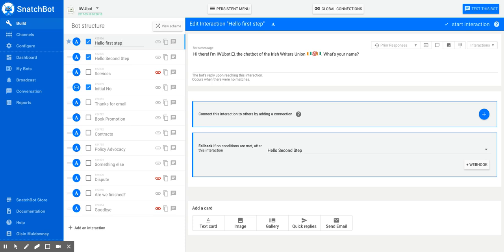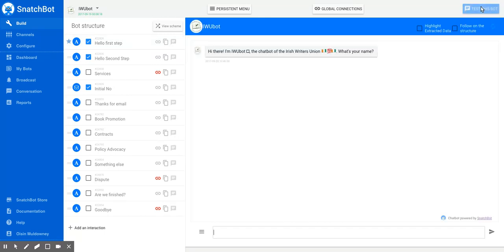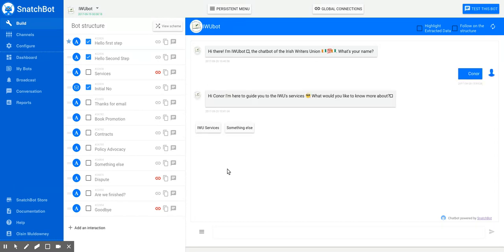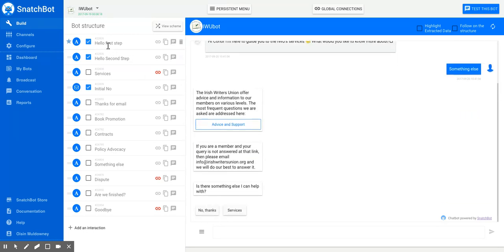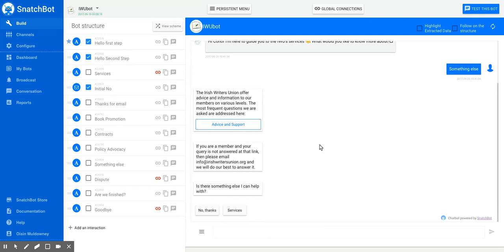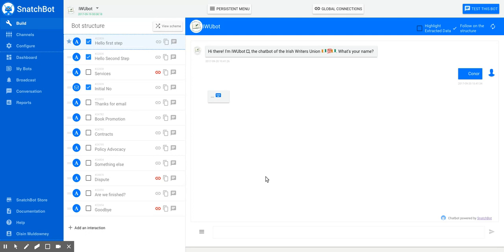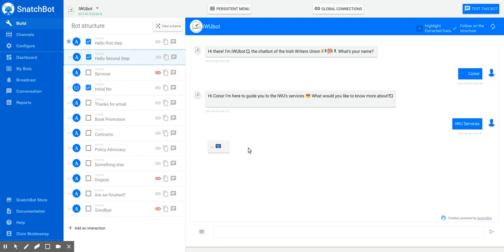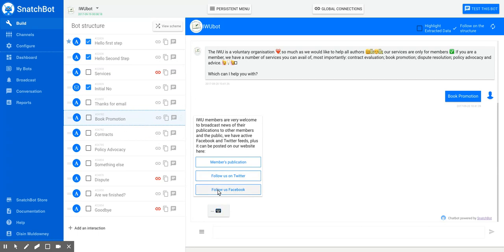How to Test Your Chatbot - snatchbot.me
This tutorial will explain to you How to test your Bot on the SnatchBot platform.
You will want to test your bot often as you build it. To do so, just click the TEST THIS BOT button on the top right of the screen.